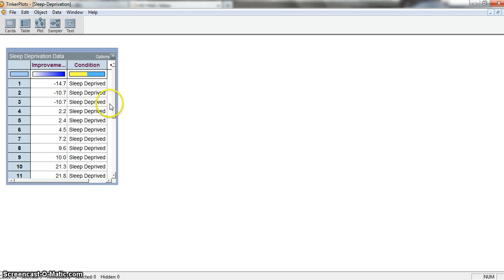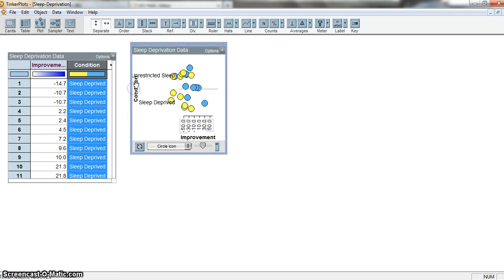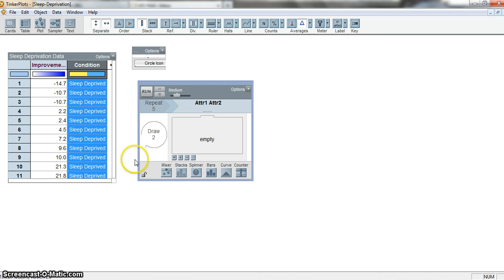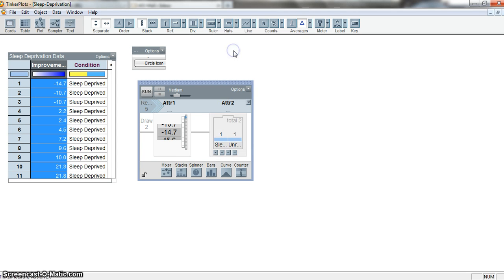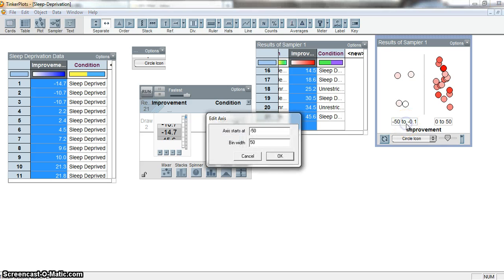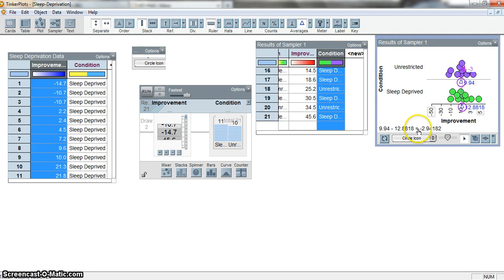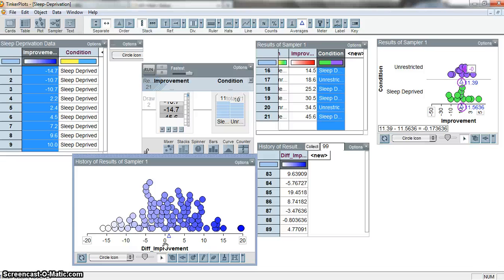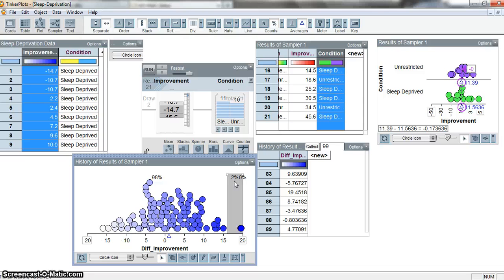Sleep Deprivation Activity